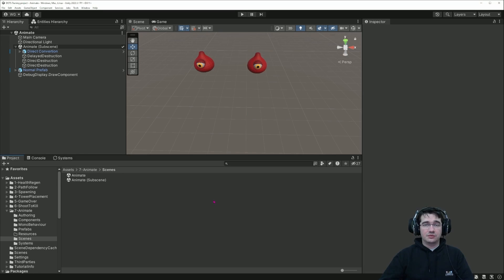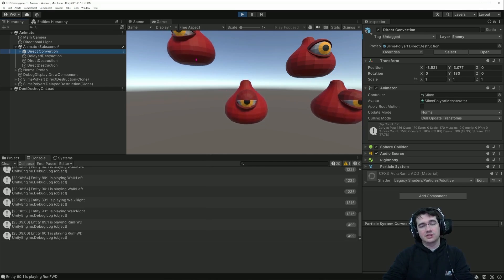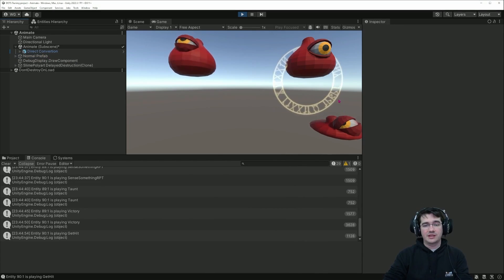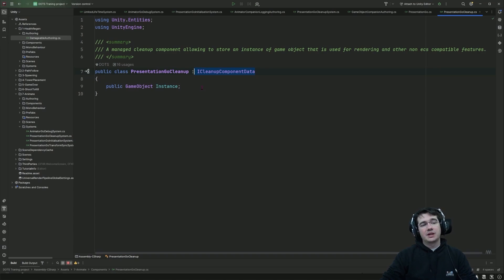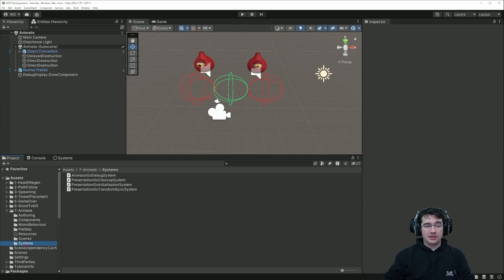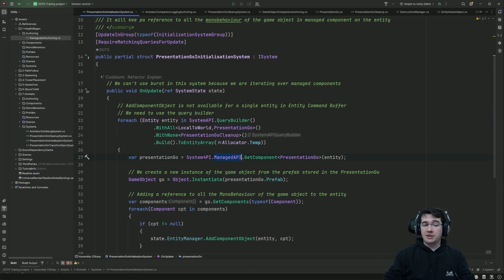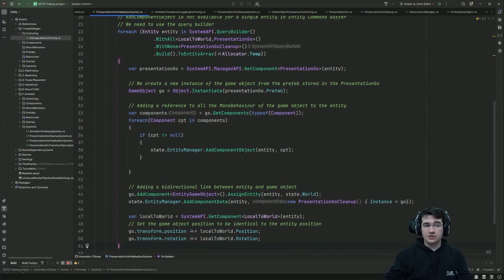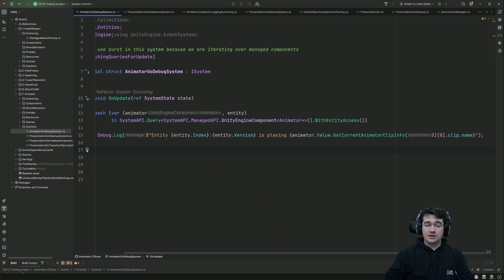Mastering Entity Animation in Unity ECS : Hybrid Workflow Explained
- Likes & Share 👍

Key concepts
Managed components
Cleanup components
Hybrid workflow
SystemAPI.ManagedAPI
Reactive systems
Simulation vs. presentation separation
GameObjects and Entities synchronization
Animation integration with ECS

Description
Embark on a transformative journey into Unity's ECS, where we unveil the power of hybrid workflow beyond animation. Beyond just animating entities, this tutorial showcases how ECS seamlessly integrates with GameObject features, enabling the implementation of custom logic and a myriad of game object functionalities unsupported by ECS alone. From complex AI behavior to intricate particle systems and interactive UI elements, the hybrid workflow empowers developers to leverage the best of both worlds, optimizing performance while retaining the flexibility of traditional GameObjects.
Learn essential techniques for bridging the gap between simulation and presentation, optimizing your game's performance while creating captivating experiences.